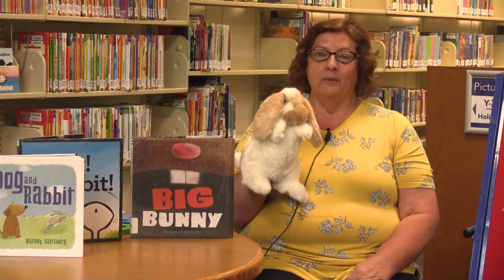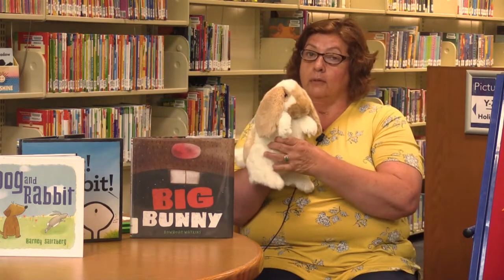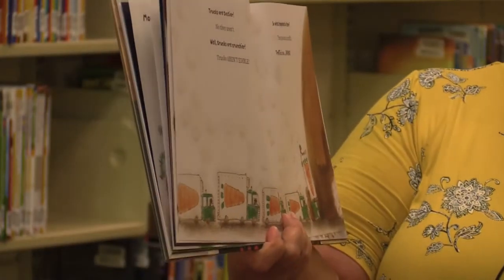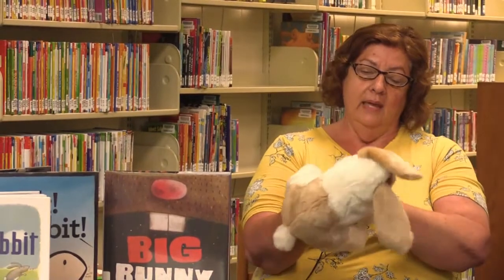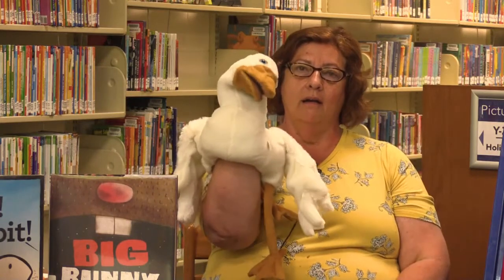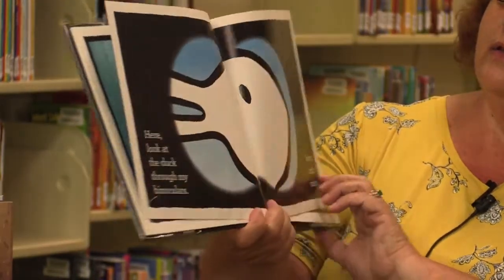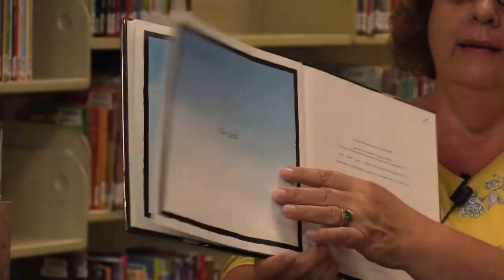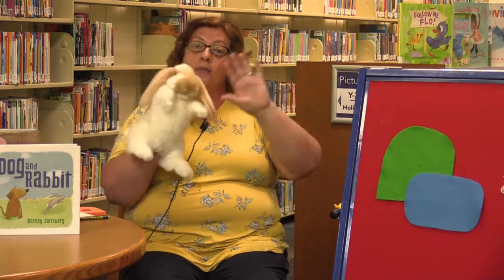Get Ready To Giggle With Mrs. Kim's Imaginary Rabbits Storytime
A mini Clermont County  Public Library storytime with Mrs. Kim of the Owensville Branch! This storytime focuses on rabbits. Enjoy music and stories and a literacy tip that help you interact and share the love of reading with your children.